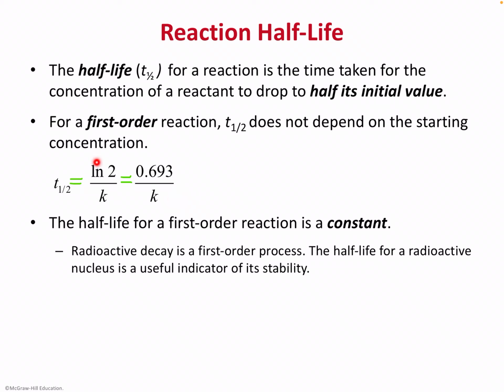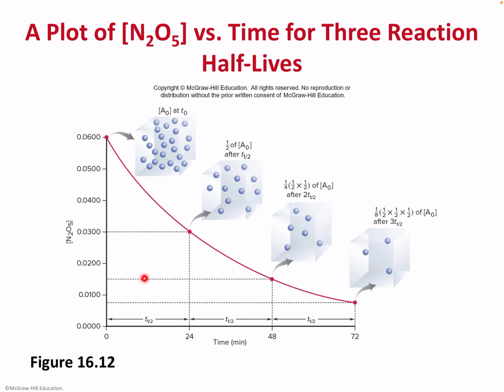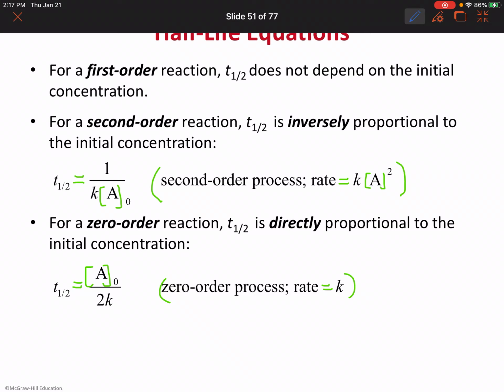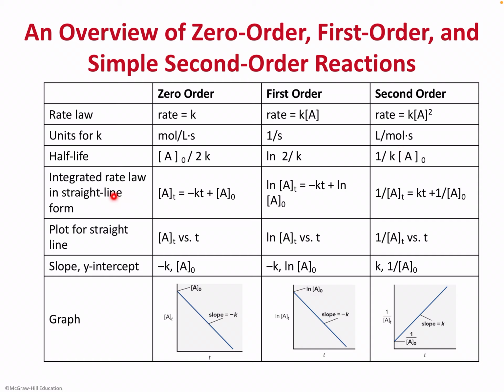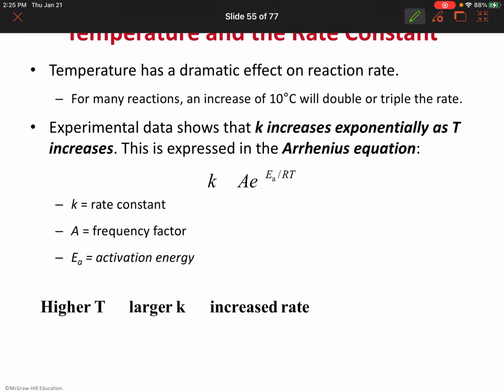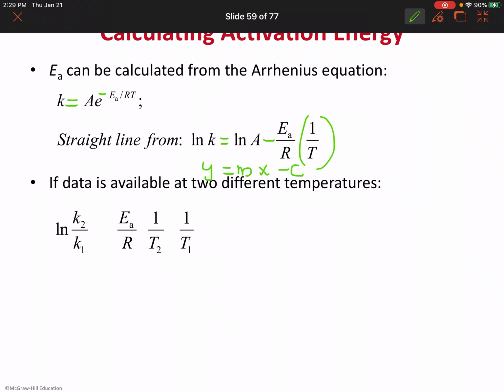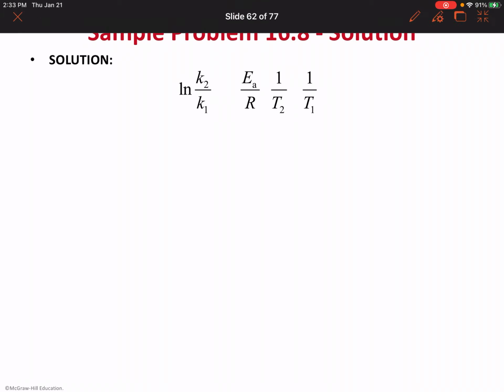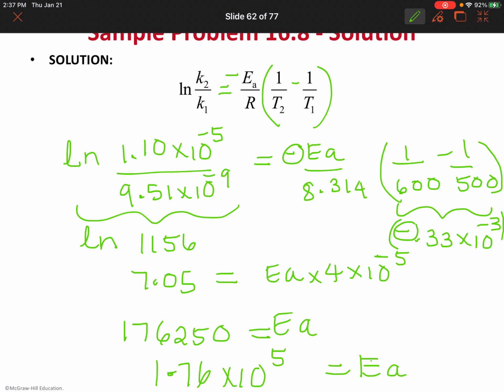Kinetics part 4 - Half lives and activation energy